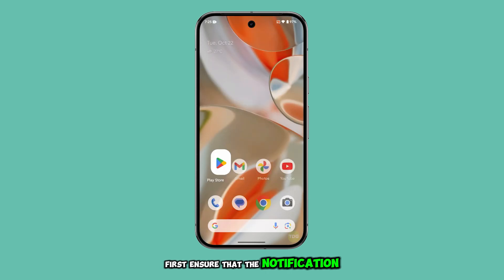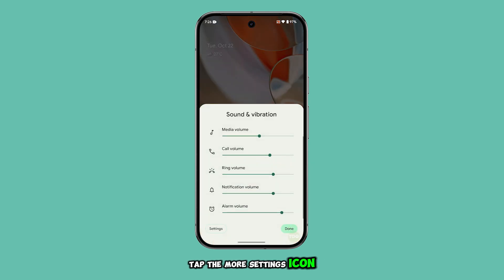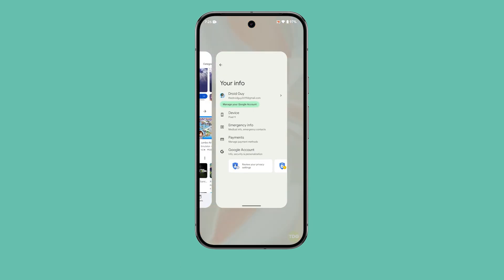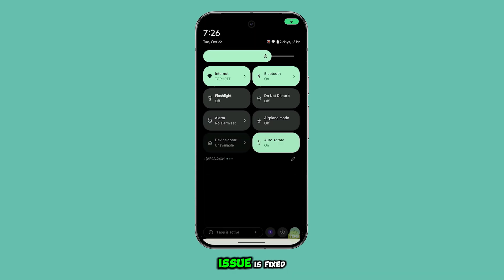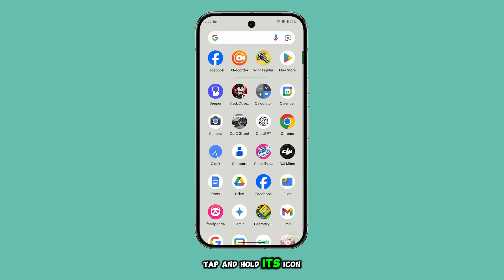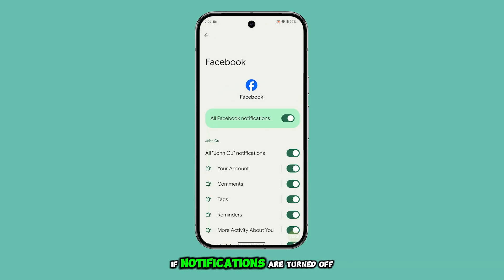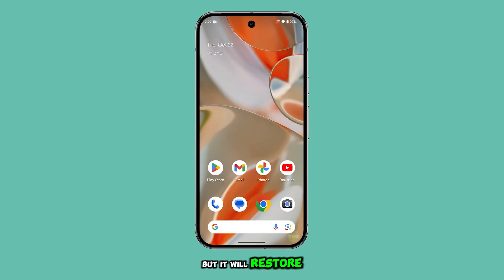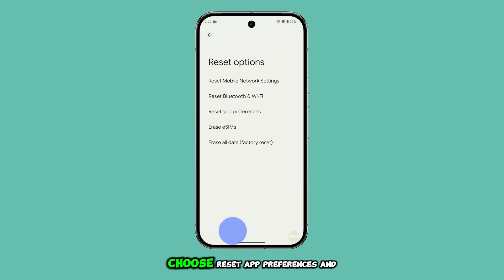How To Fix Notification Sound Not Working on Google Pixel 9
In this video, you’ll learn how to troubleshoot notification issues on the Pixel 9, covering steps from adjusting the notification volume to resetting app preferences. Start by checking if your notification sound is too low, and adjust it if necessary. If that doesn’t help, try restarting your device and ensuring individual app notifications are enabled. Finally, you may need to reset app preferences, which won’t delete personal data but can resolve stubborn notification issues.